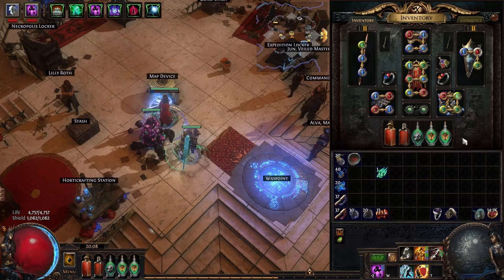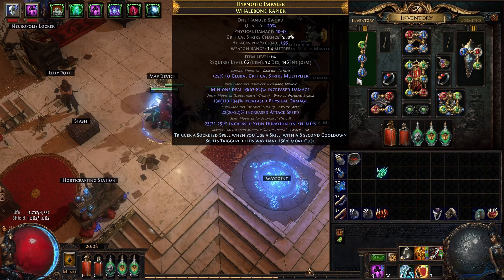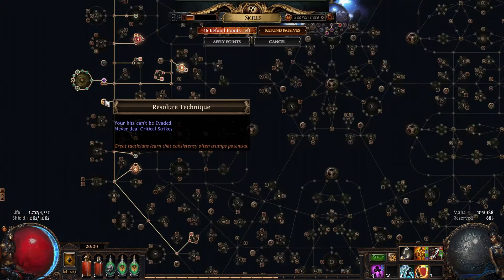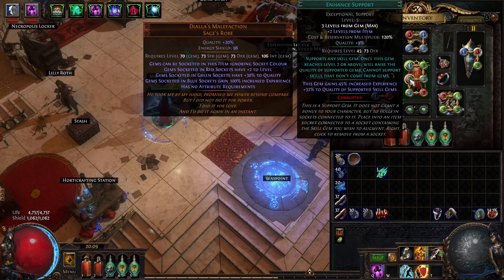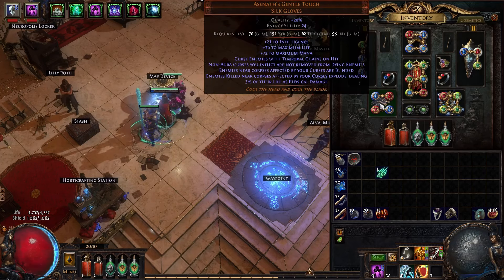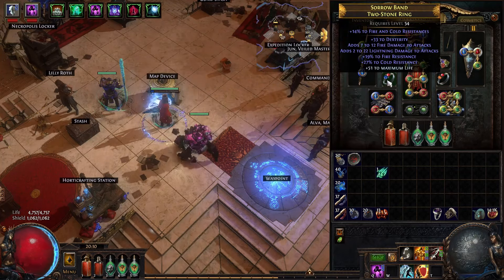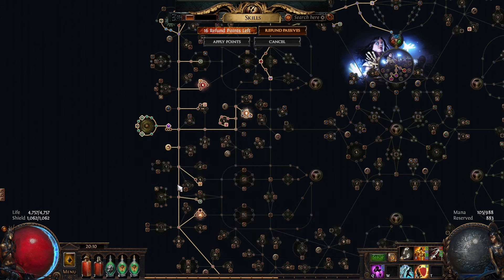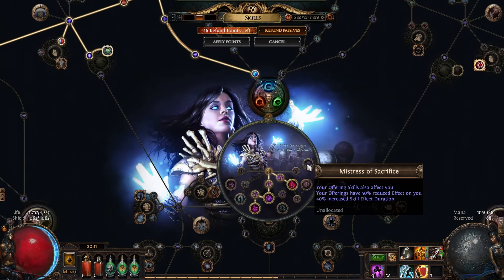3.24 PoE - Holy Relic of Conviction [Necromancer] - Low Budget